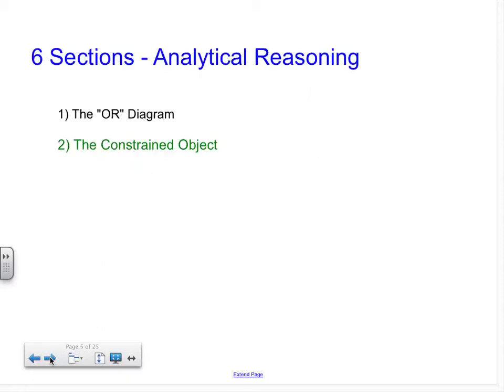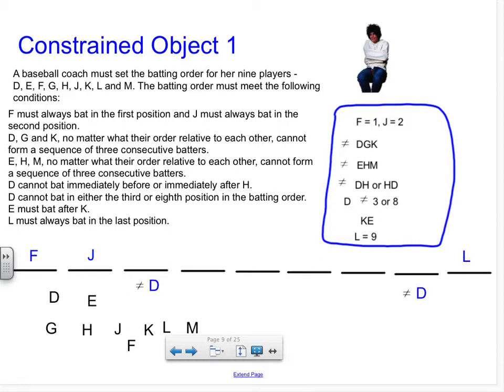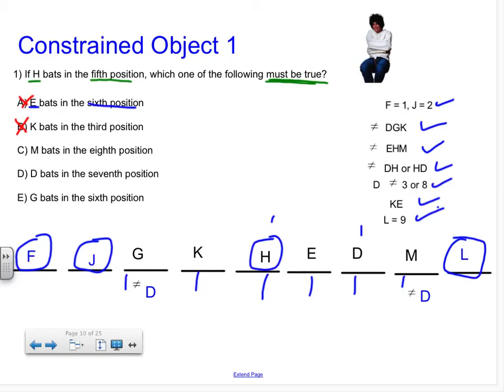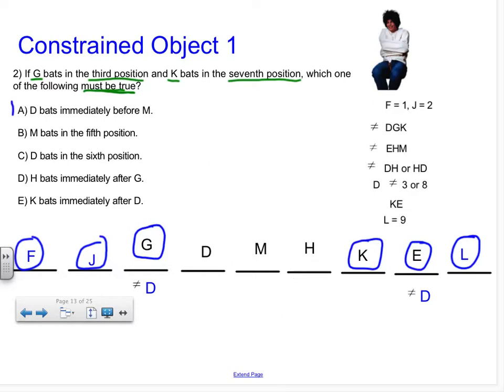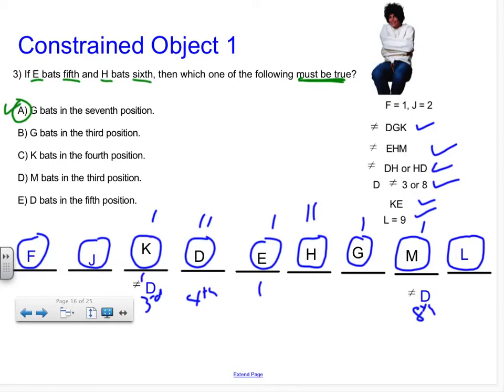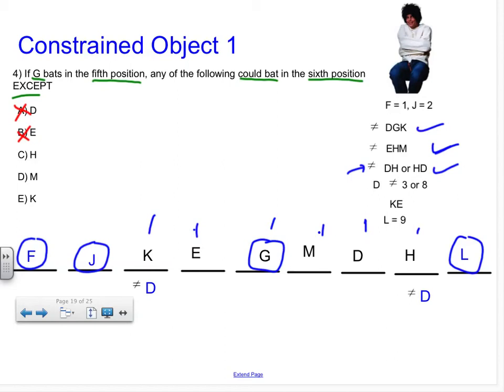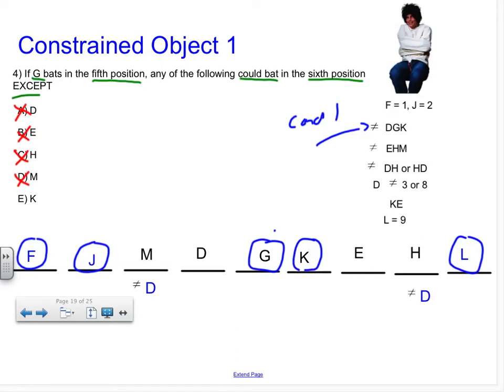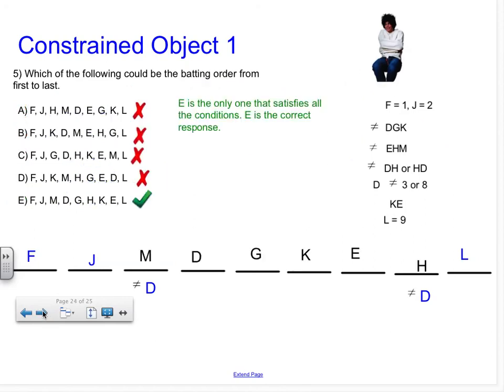Analytical Reasoning CONSTRAINED OBJECT